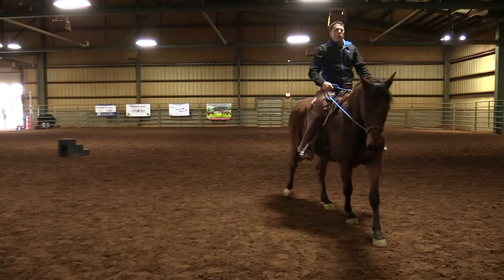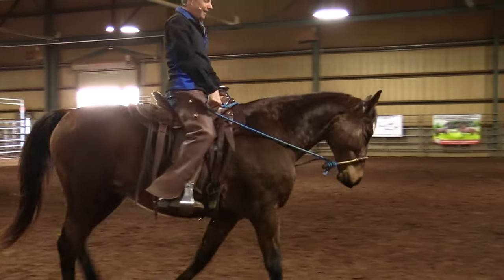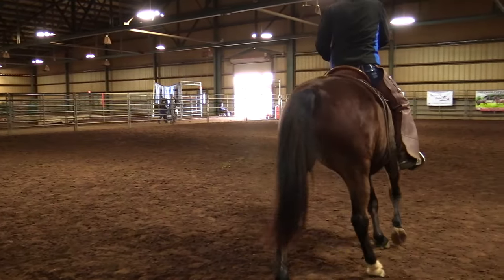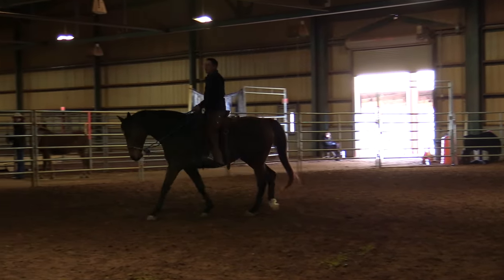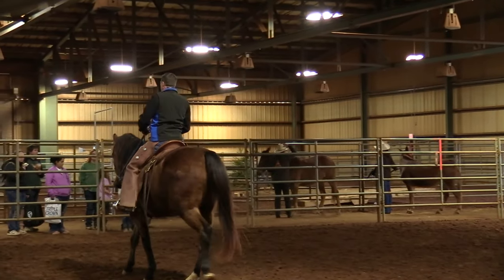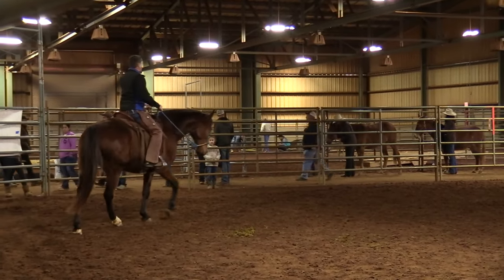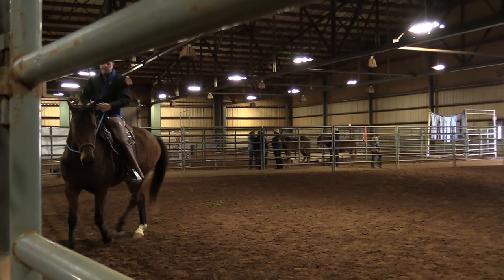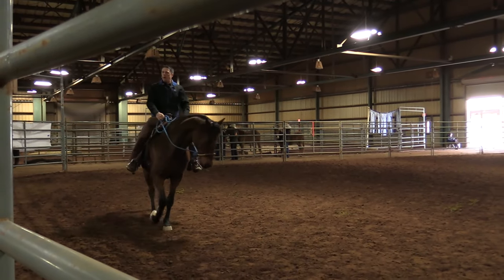Flying Changes, Sitting Trot, Position and More!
Jack answers questions in relationship to our leg positions during flying lead changes, how to better ride a sitting trot, the proper riding position and more.